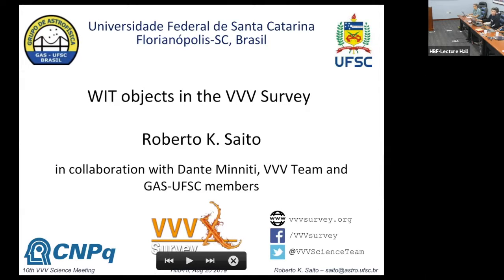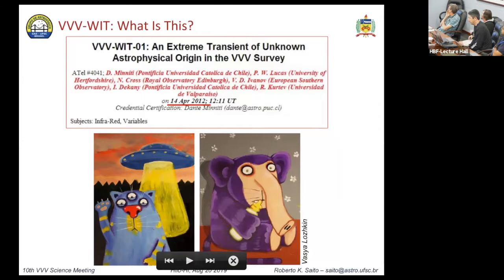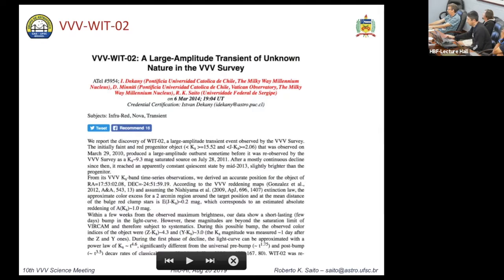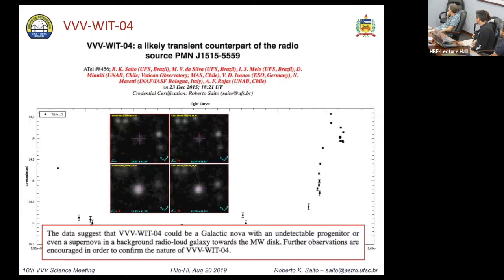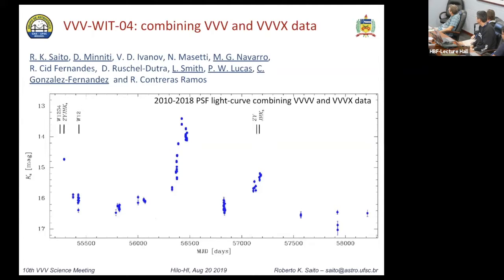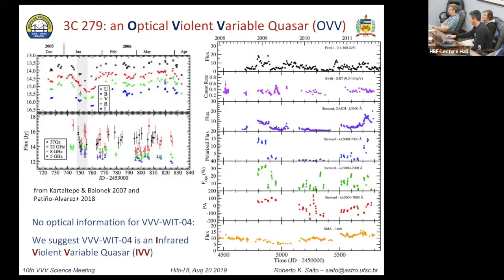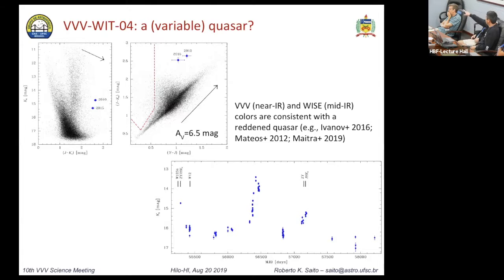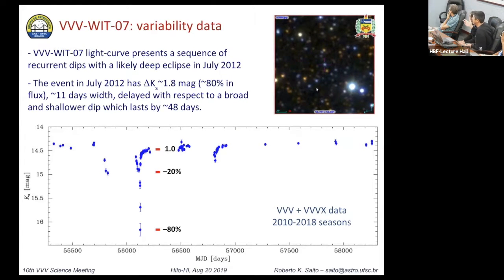10th VVV Science meeting (Hilo, 19-21 Aug, 2019)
Roberto Kalbusch Saito- “WIT objects in the VVV Survey.” Vista Variables in the Via Lactea (VVV) is a public IR variability survey of the Milky Way bulge and an adjacent section of the mid-plane where star formation is high.